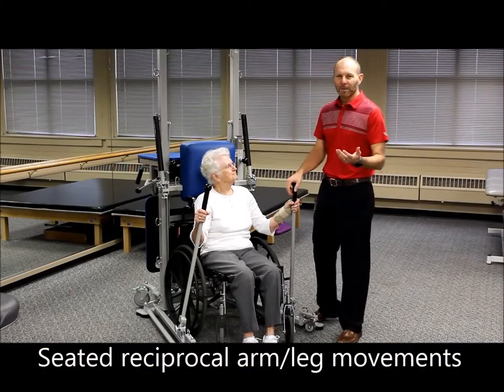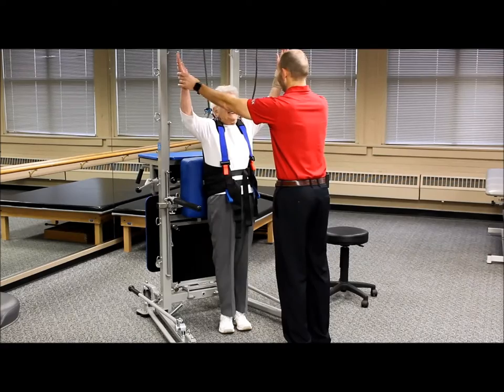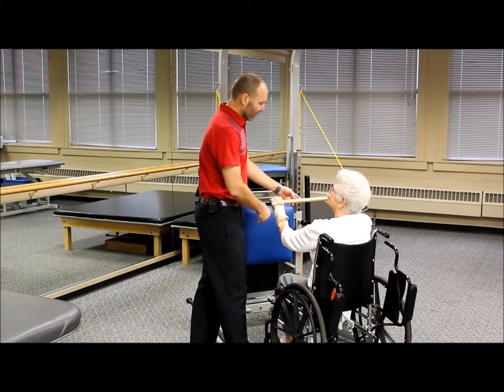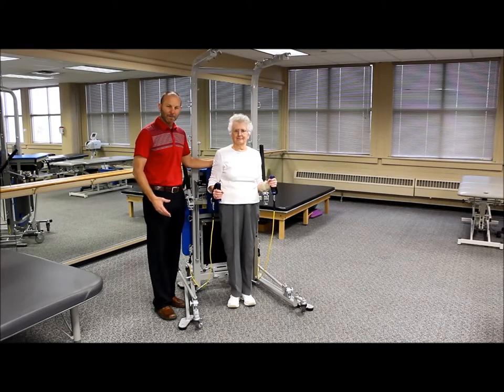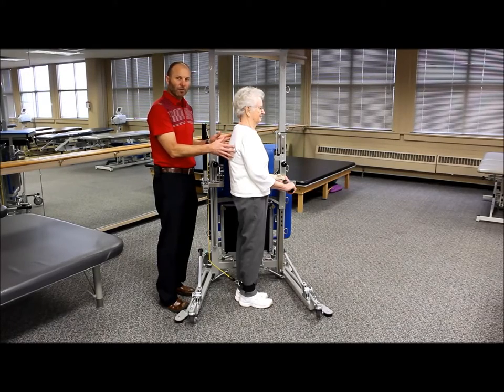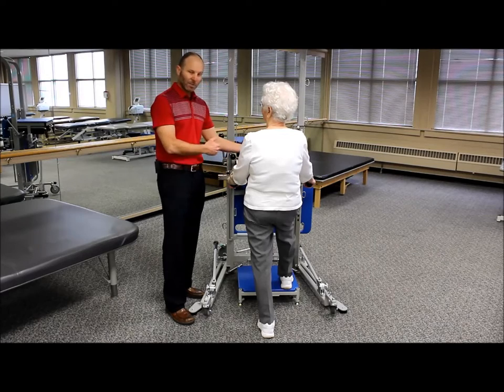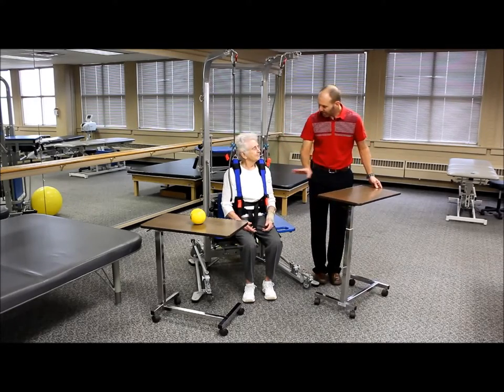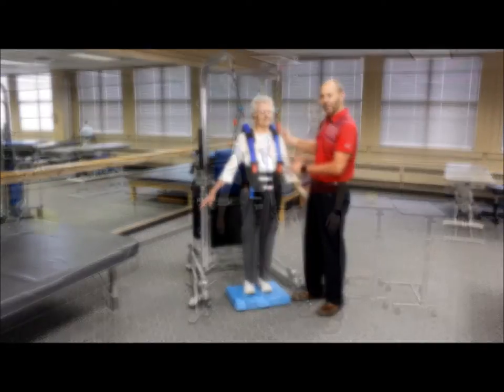"Super 7" Exercise Program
This video shows a sample routine of seven exercises designed to address major strength, function and balance deficits that are common in patients with a variety of diagnoses.